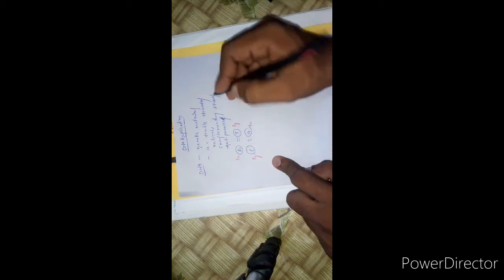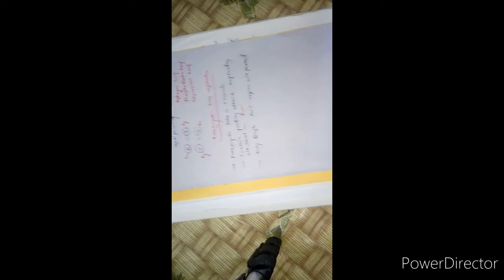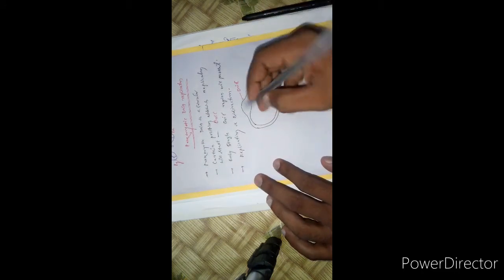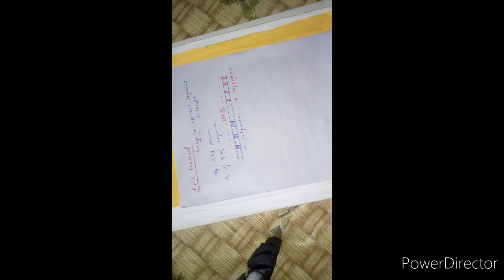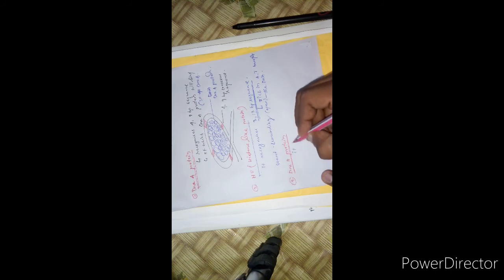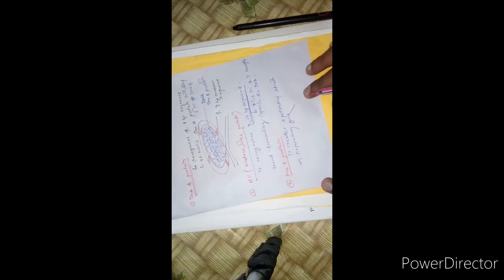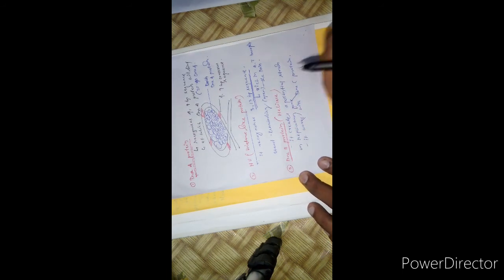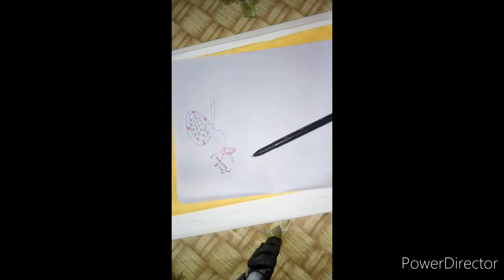Prokaryotic DNA Replication /Part 1/B.Sc,M.Sc. /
Prokaryotic DNA is a circular DNA that has special mode of replication